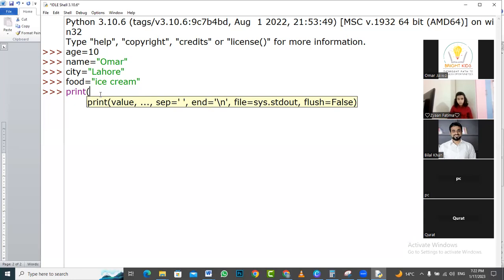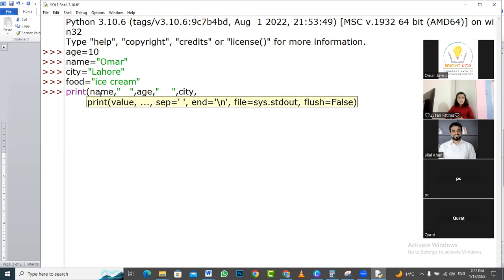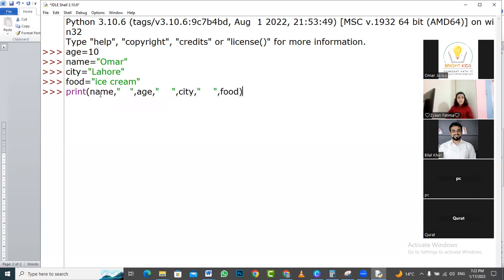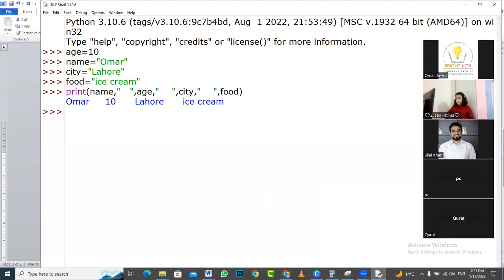Level 2 Batch 4 17 January 2023